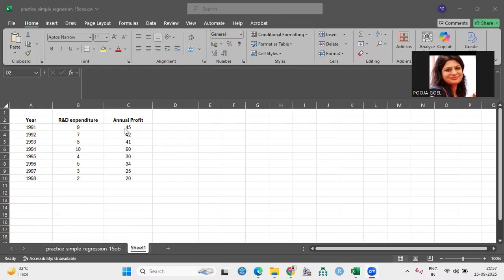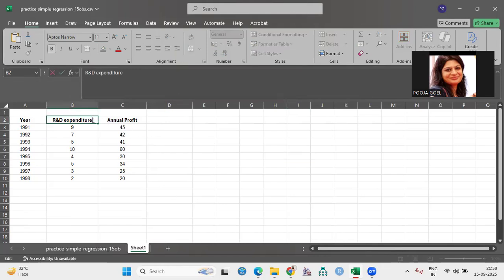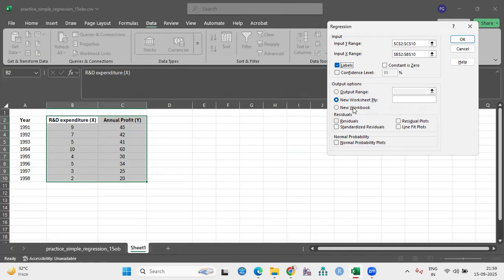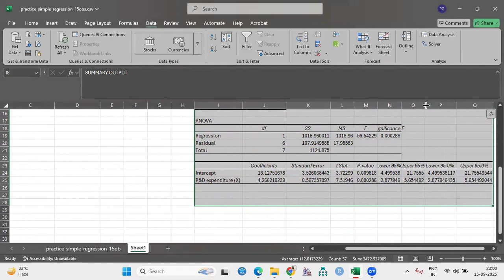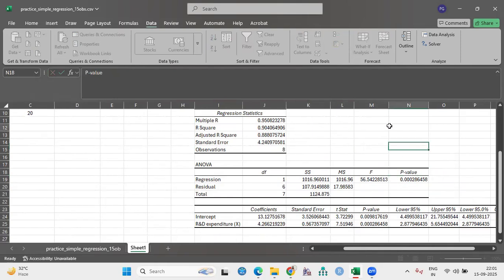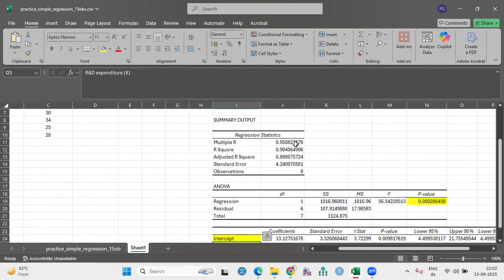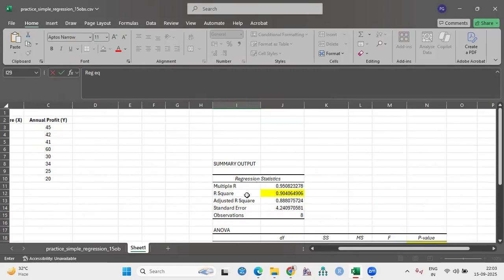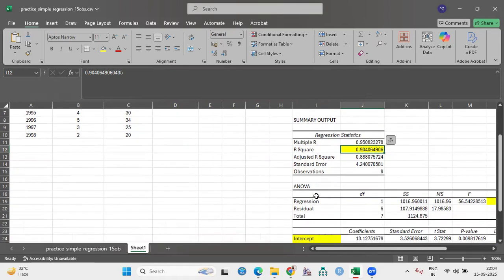Simple regression using excel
In this video you will learn how to make regression quation in the case of one independent variable and one dependent variable.